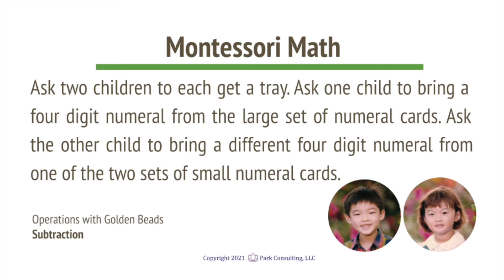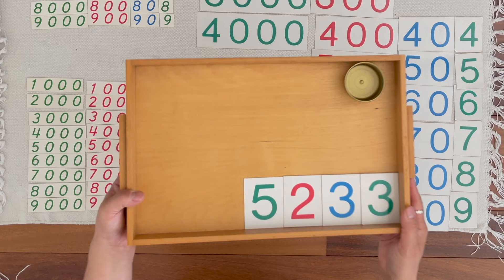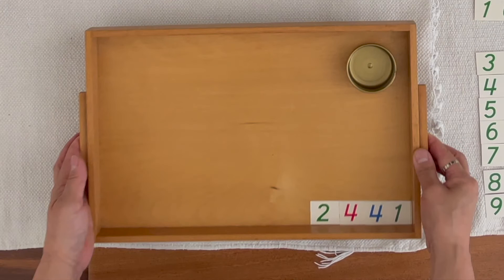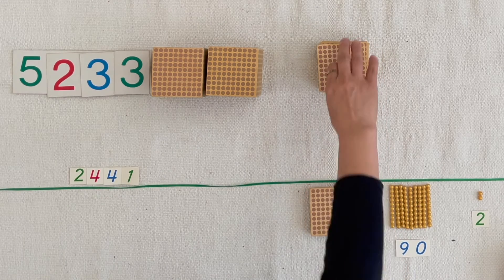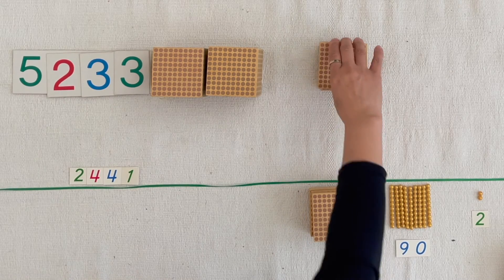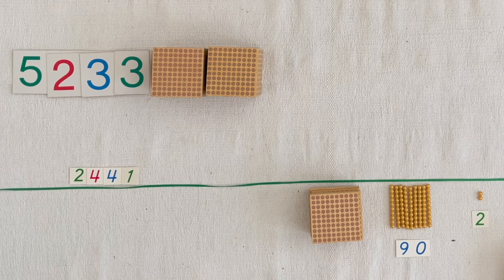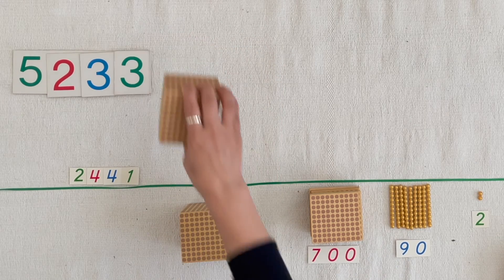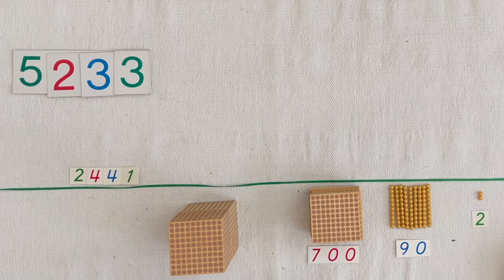Montessori Math 04-06 Subtraction (Dynamic) - A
Montessori Math
Operations with Golden Beads
Subtraction (Dynamic)